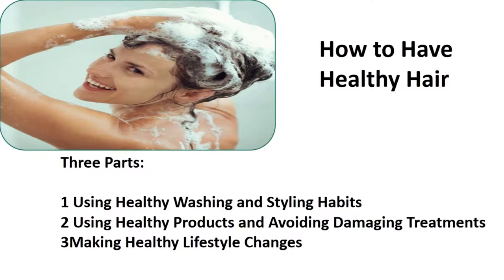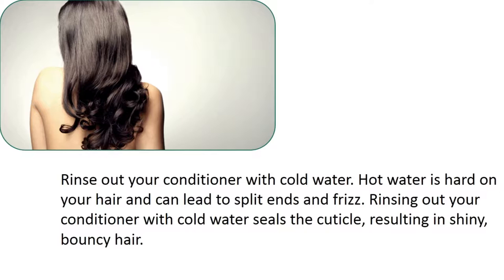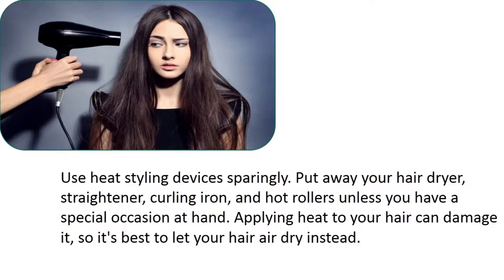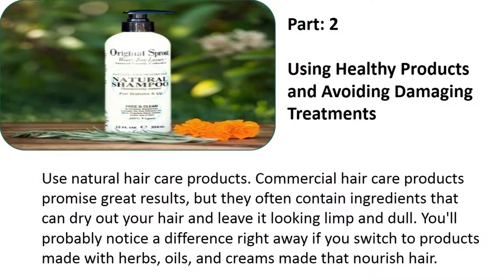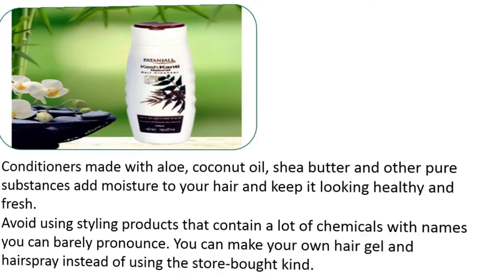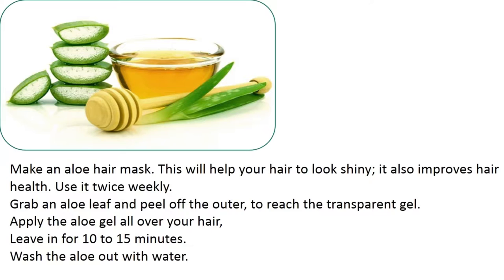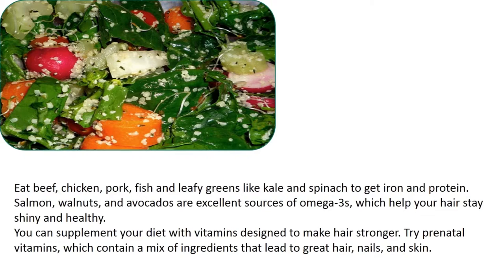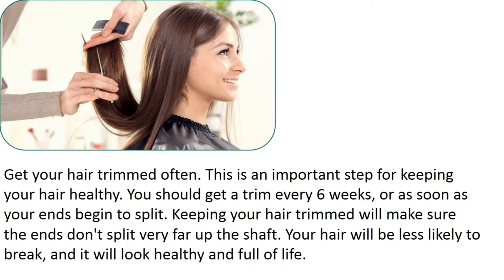How To Have Healthy Hair | Healthy Hair Tips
Beautiful hair can add to your beauty. So, we should take care of it. It's really an important part of our life who are conscious of their hair.

1. 20 HABITS FOR STRONG AND HEALTHY HAIR

2. HOW TO GET LONG HEALTHY HAIR NATURALLY! (updated haircare routine)

3. GET SHINY HAIR, SILKY HAIR, SOFT HAIR, SMOOTH HAIR NATURALLY~ HOMEMADE HAIR MASK FOR DRY DAMAGED HAIR

4.  How To Grow Long and thicken Hair Naturally and Faster | Magical Hair Growth Treatment 100% Works

5. 4 Proven Home Remedies for Thicker Hair

6. How To Get Healthy Hair Naturally

7. The science of scalp health and beautiful hair by Head & Shoulders

8. How To Fix EXTREMELY Damaged Hair At Home

9. 5 SIGNS YOU'RE NOT GETTING ENOUGH VITAMINS

10. 10 Hair Care Myths You Should Stop Believing